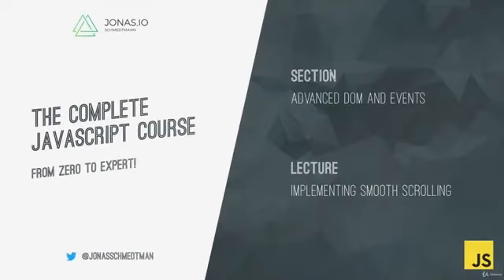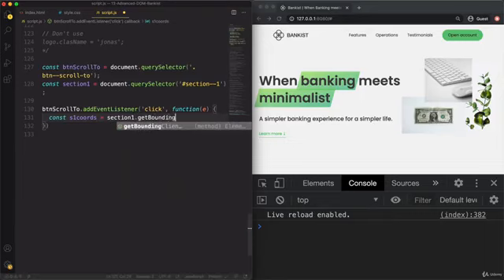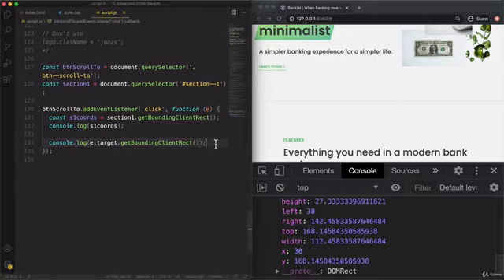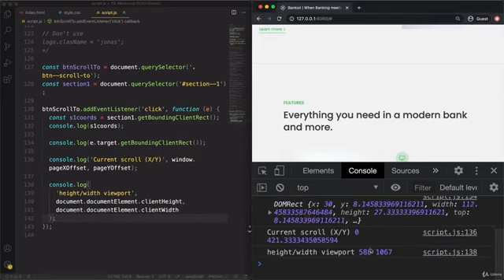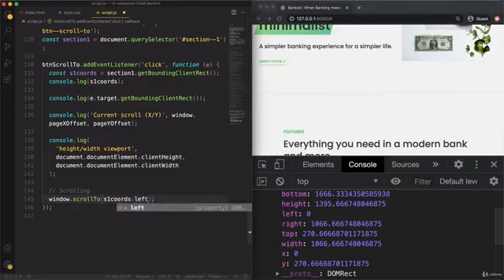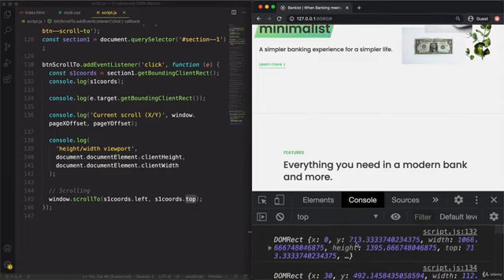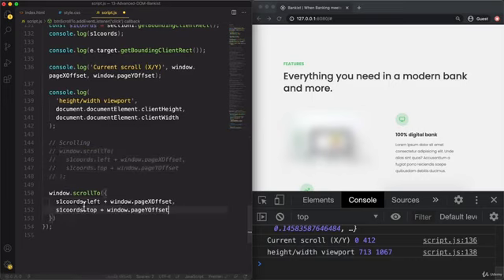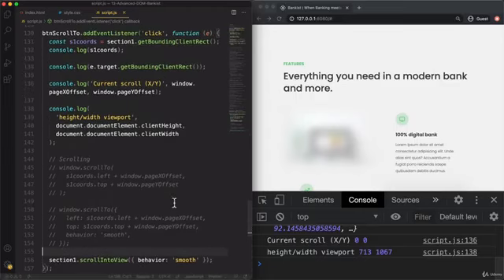183 Implementing Smooth Scrolling